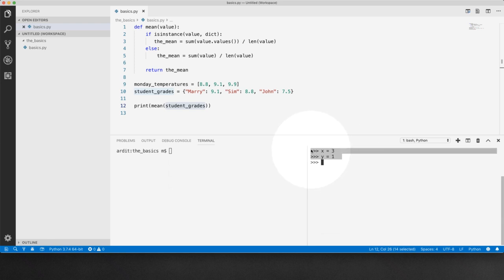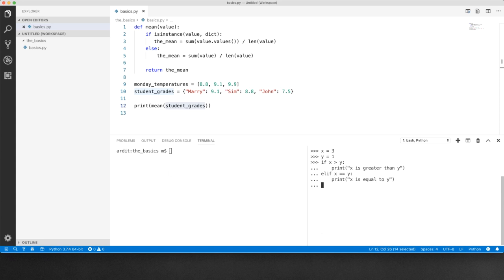Elif Conditionals in Python: Advanced Examples and Use Cases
Unlock the power of `elif` conditionals in Python with this detailed tutorial! 🌟 Learn how to use `elif` to handle multiple conditions efficiently and make your code more versatile. This video covers advanced examples and practical use cases to enhance your understanding of decision-making in Python. Perfect for those who want to take their Python skills to the next level.